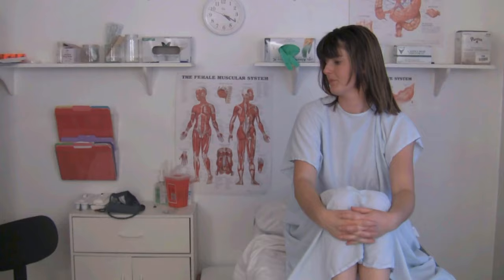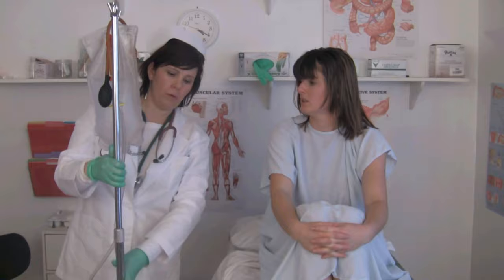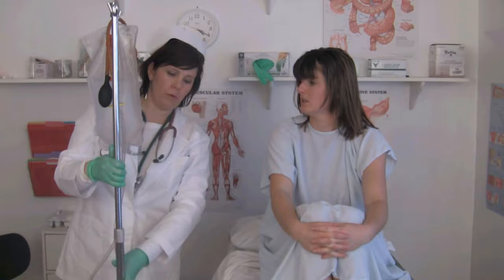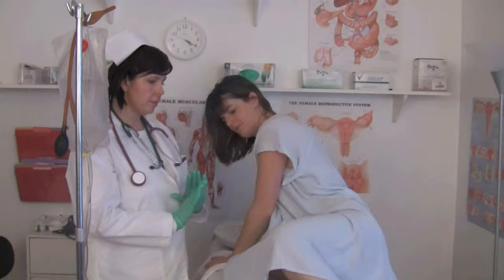Her Doctor Has Ordered Enemas 'til Clear